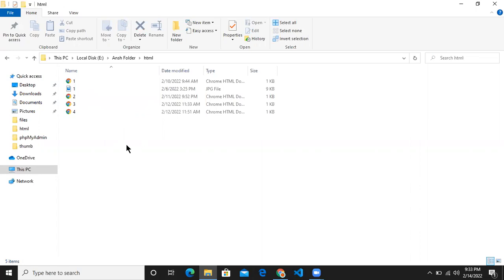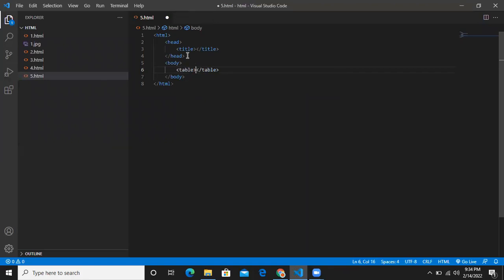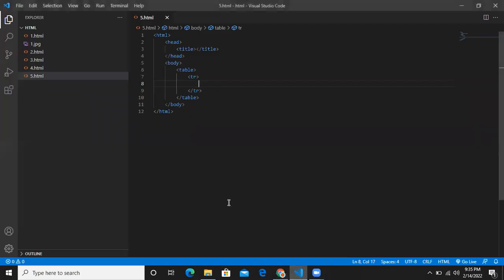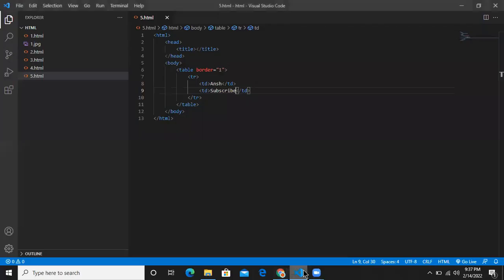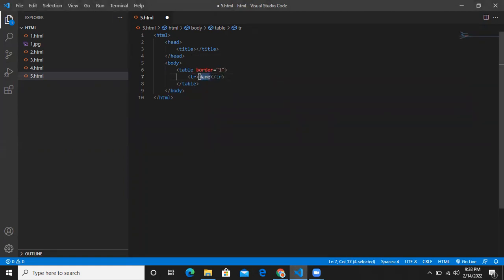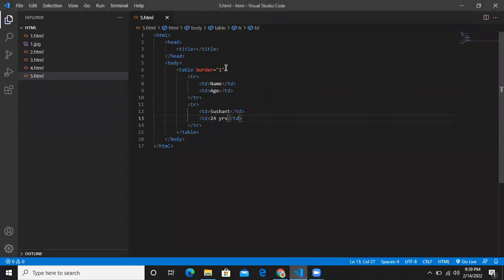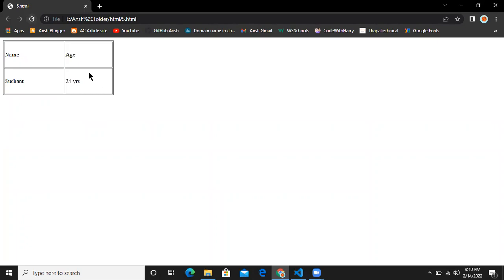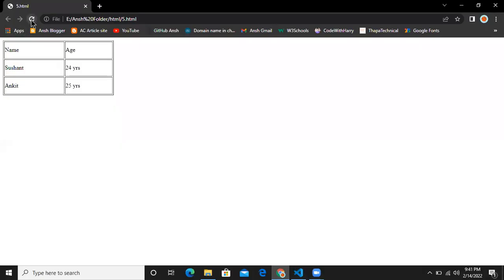HTML Tutorial #5 | Tables in HTML | TechKnowledge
In this video, I have told you , How to make a table in HTML.